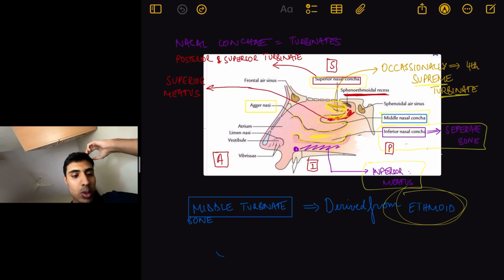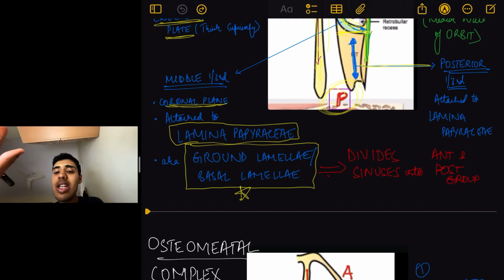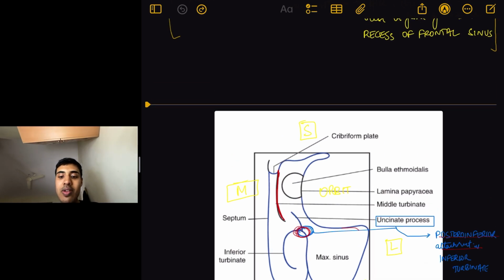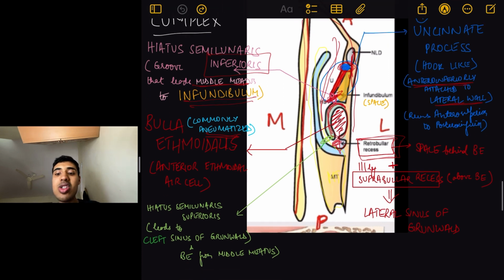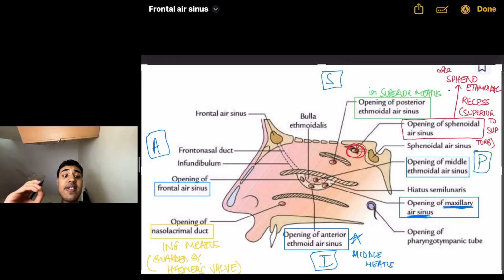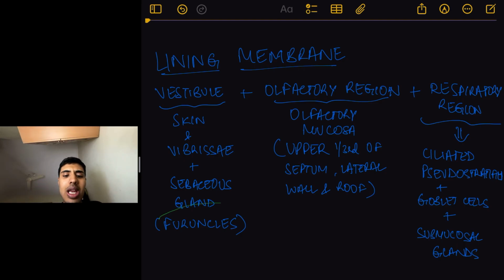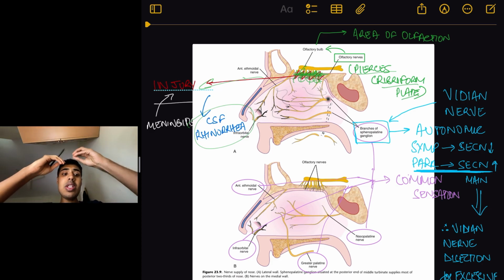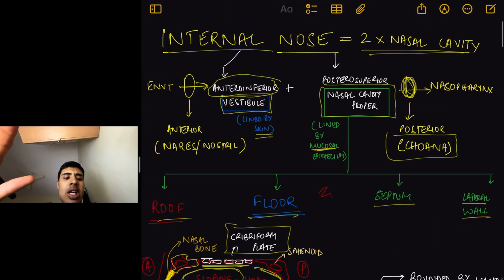ANATOMY OF INTERNAL NOSE PART 2 | ENT | MBBS